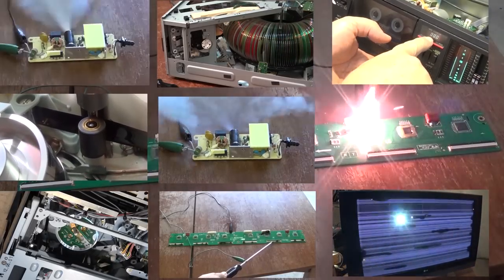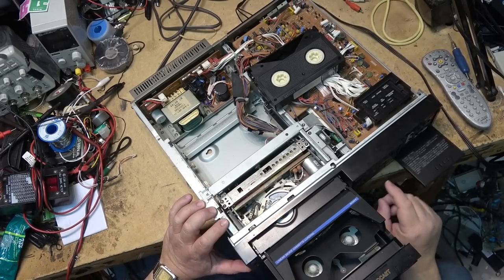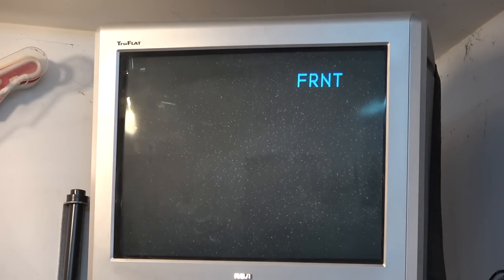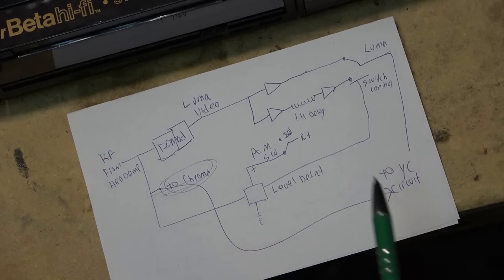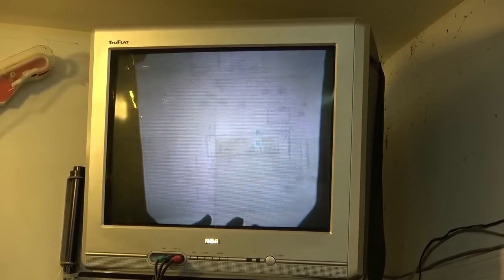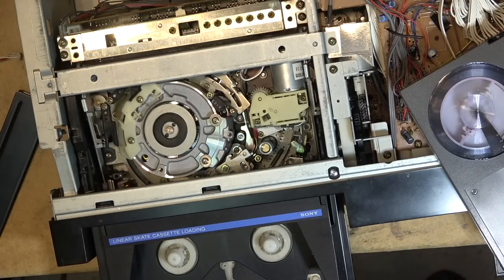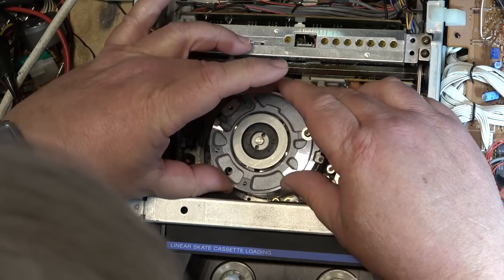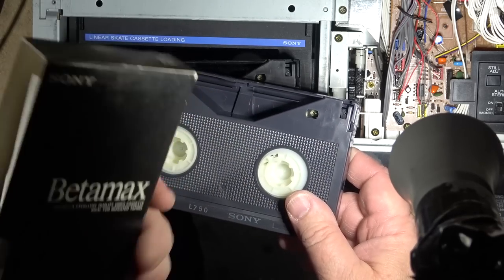Sony SLHF750 Betamax with a poor picture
It's a SONY